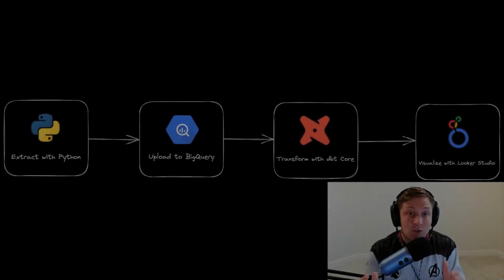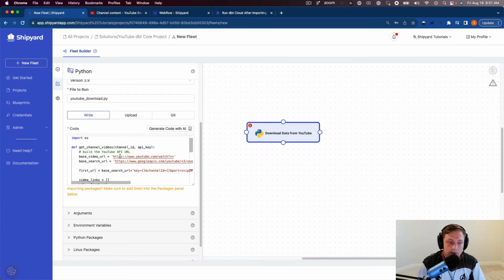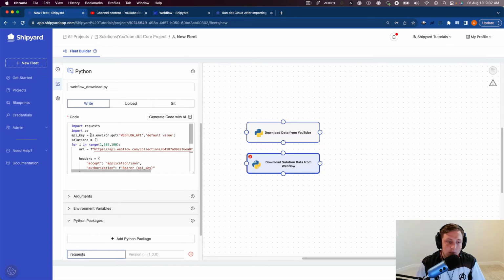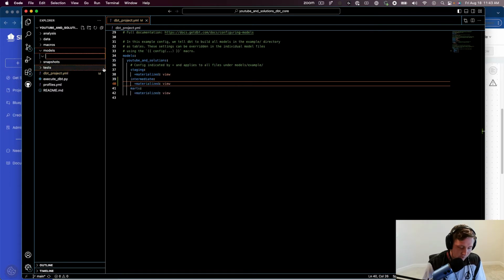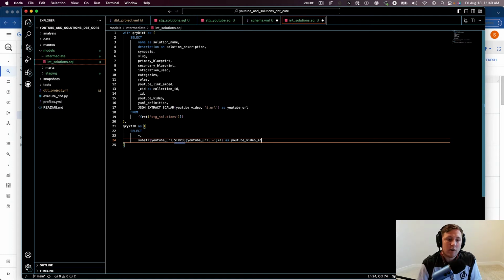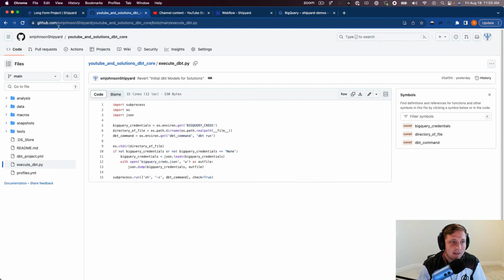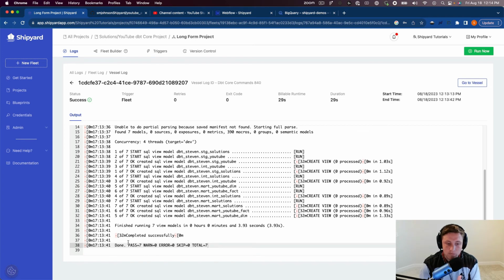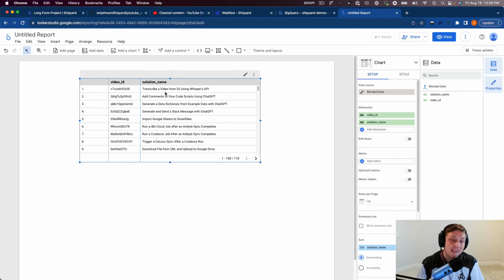Data Engineering Project: Quickly Build a Complex Data Pipeline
In this video, we pull data from the Webflow and YouTube API and transform them with dbt Core and take them into Looker Studio.

In this project, you will learn:
✅ How to create a pipeline in Shipyard from scratch
✅ How to run custom Python scripts on Shipyard
✅ How to use our open-source low-code templates to interact with BigQuery
✅ How to host dbt Core on Shipyard

What tools do you want us to feature in our next end-to-end pipeline? Let us know below!

▬▬▬▬▬▬  Timestamps  ▬▬▬▬▬▬
0:00 Introduction
2:31 Extraction to BigQuery with Python
16:18 Transform with dbt Core
36:23 Putting Data in Looker Studio